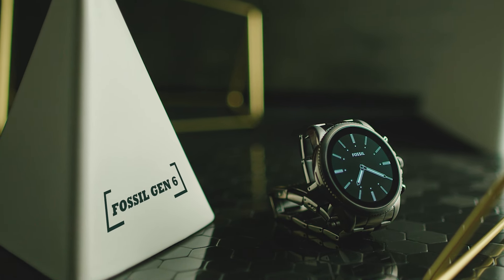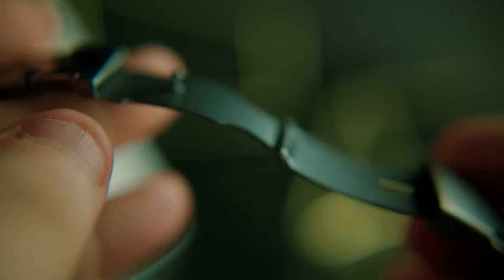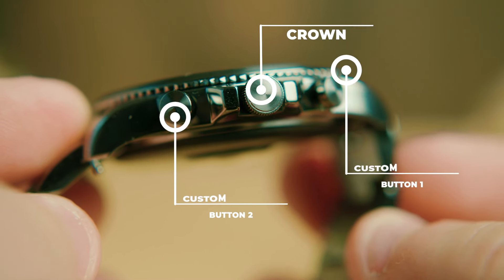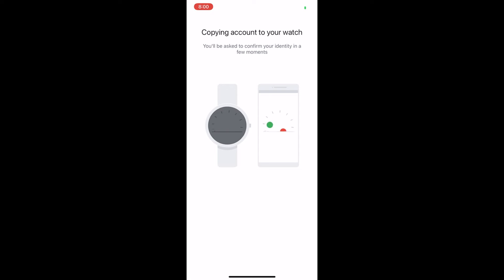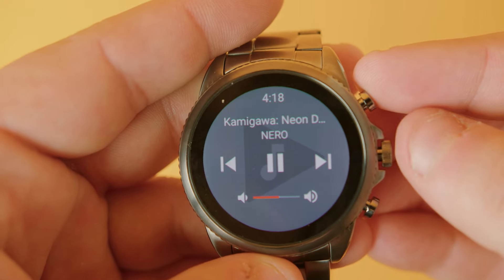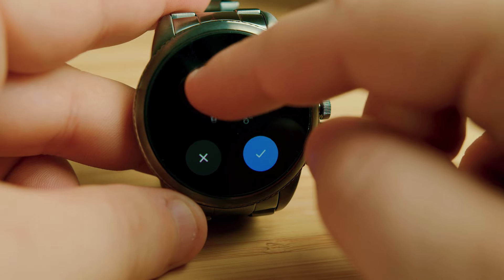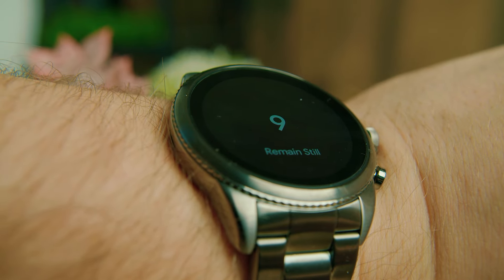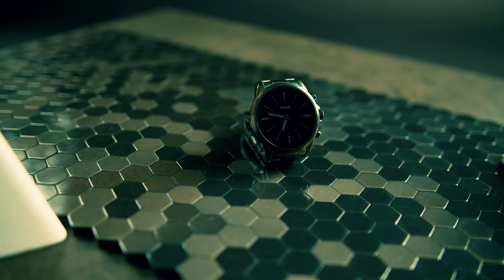Fossil Gen 6 - Watch Before You Buy in 2024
►Fossil Gen 6
✓US Prices
✓UK Prices
✓CA Prices

Discover the stylish and powerful Fossil Gen 6 Smartwatch in this in-depth review and unboxing! We'll explore its impressive features, including the lightning-fast Snapdragon Wear 4100+ chip, 1.28" AMOLED display, and sleek stainless steel design. Learn how this smartwatch elevates your fitness game with advanced health tracking, including heart rate monitoring, SpO2, sleep, and stress management. Plus, get the scoop on its seamless integration with Google's Wear OS for effortless app support and customization. Don't miss our honest opinion on battery life and overall performance. Is the Fossil Gen 6 the ultimate smartwatch for you? Watch now to find out!